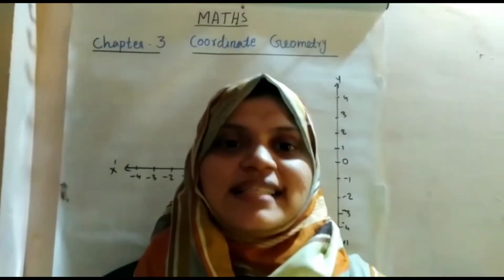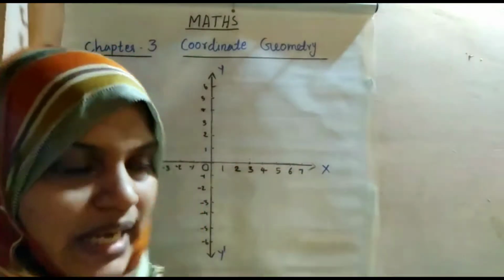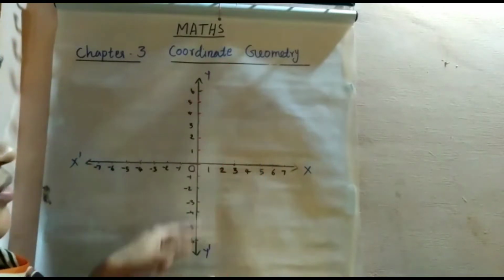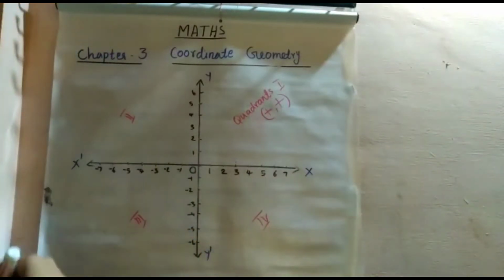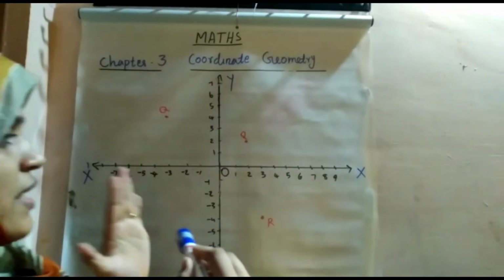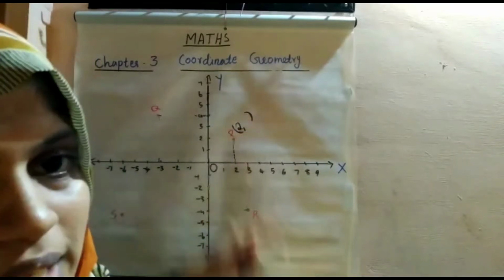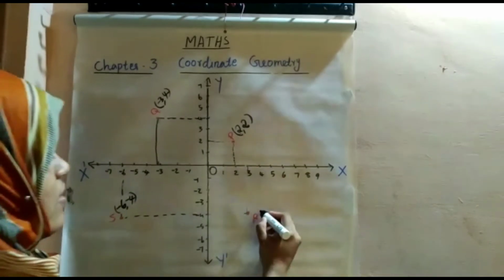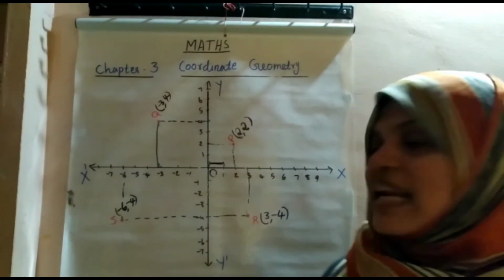Coordinate Geometry - Part 1 - Cartesian System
Topic: Part 1 - Cartesian System
Mathematics
Standard_IX
CBSE